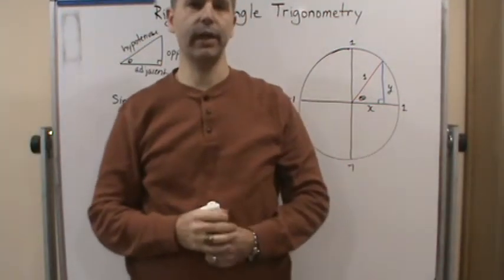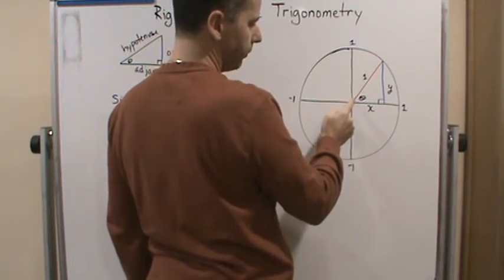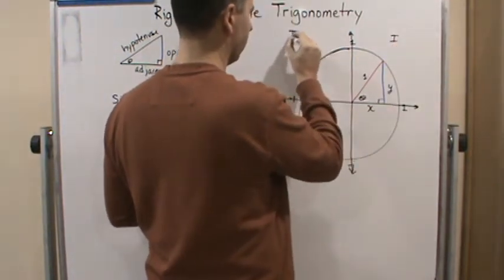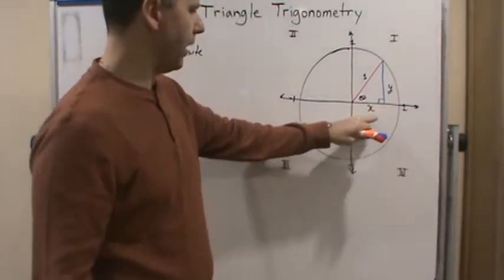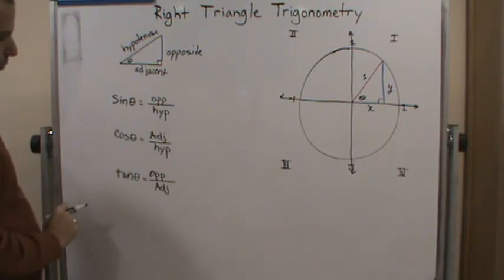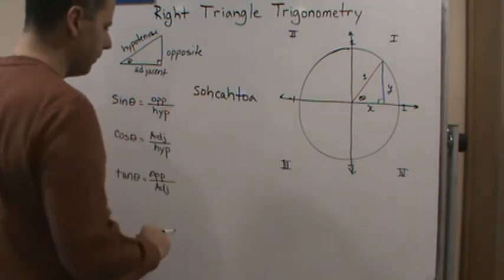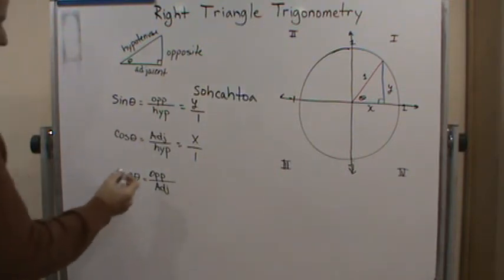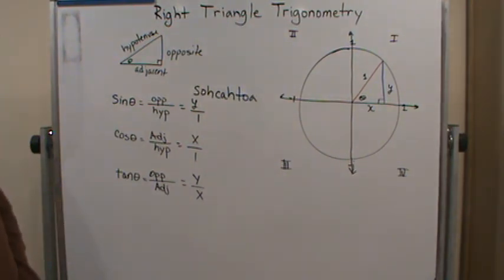Pre Calc2 Right Triangle Trigonometry Intro